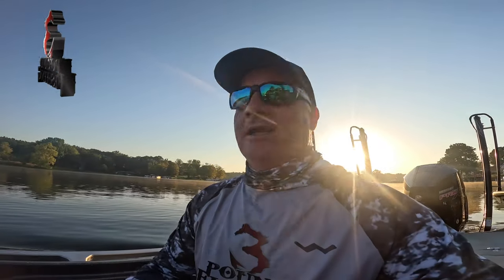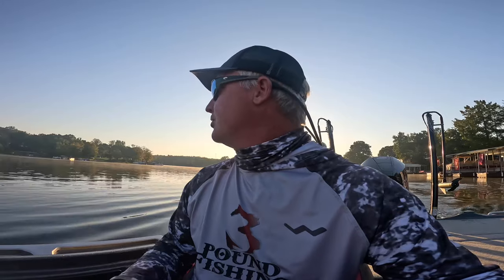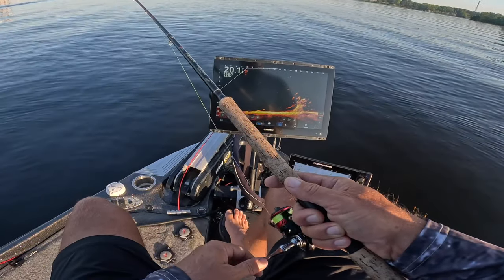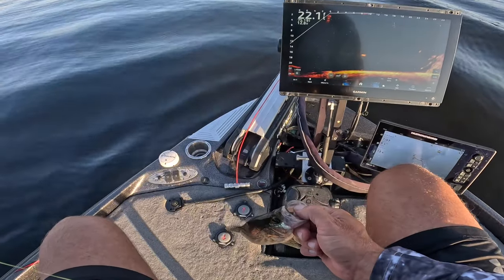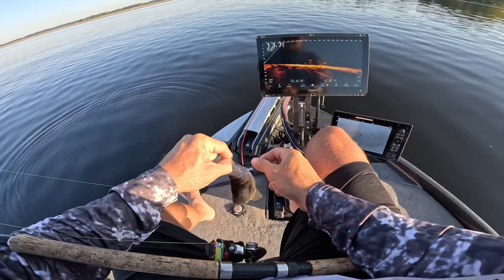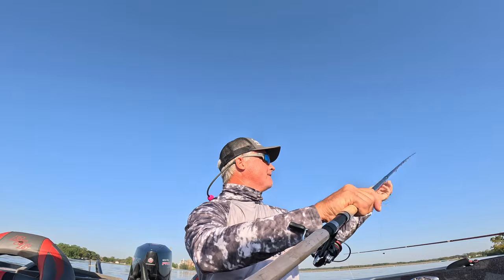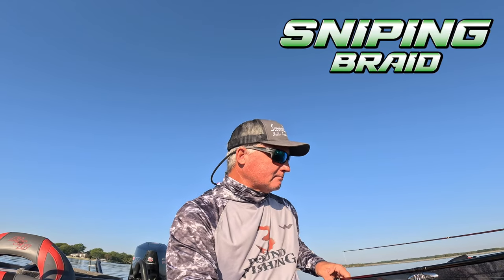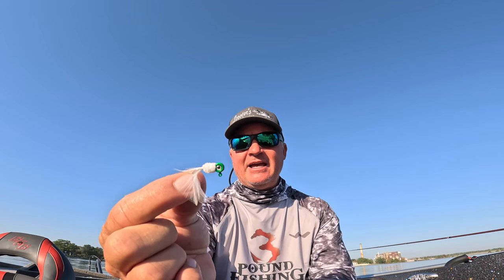Crappie Stash Build Up (for Winter)